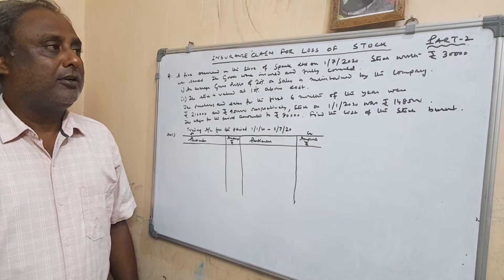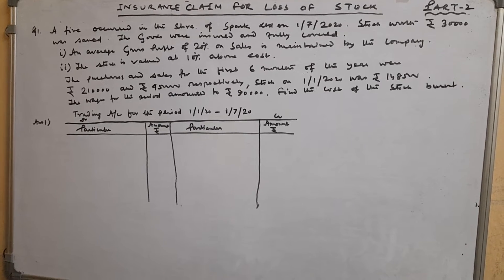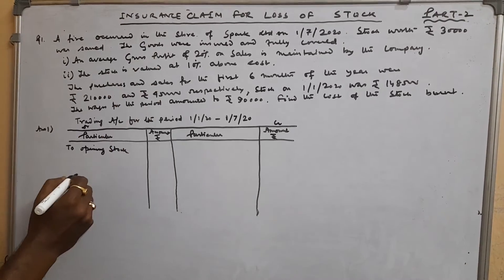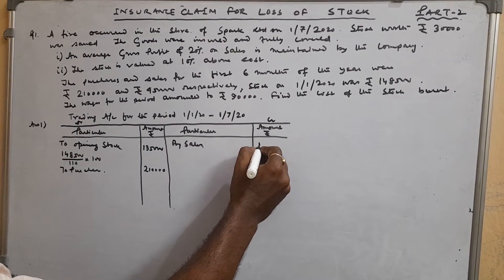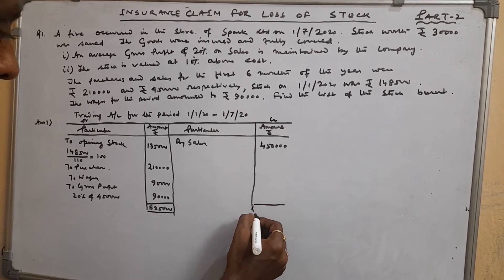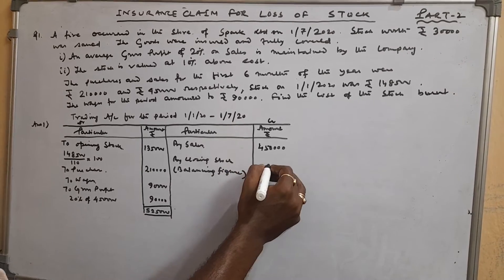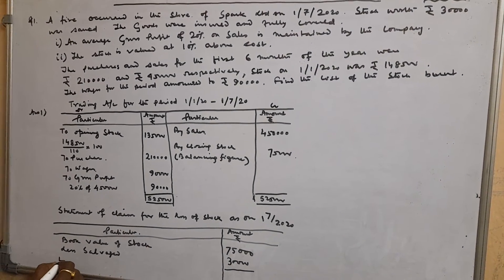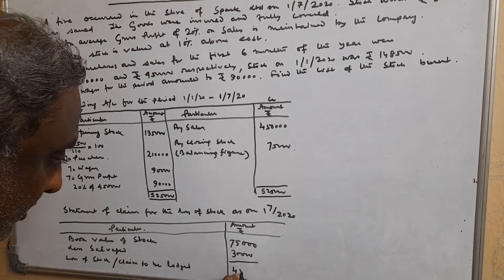ACCOUNTING/ INSURANCE CLAIM FOR LOSS OF STOCK FOR B.COM PASS (HONS) PROFESSIONAL COURSES